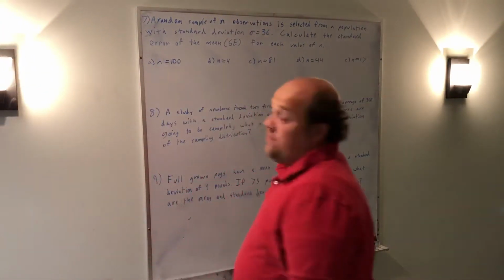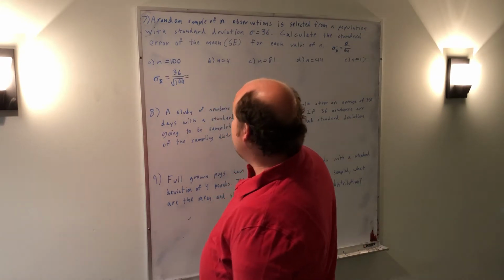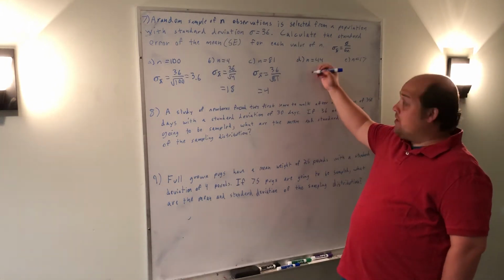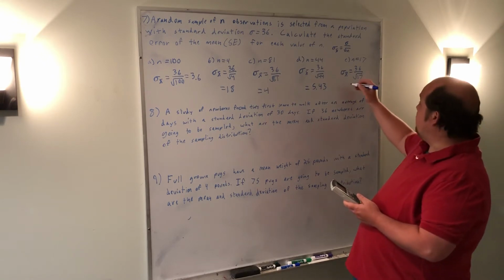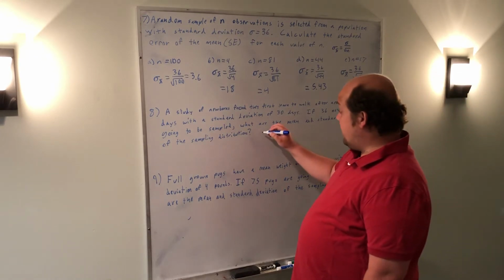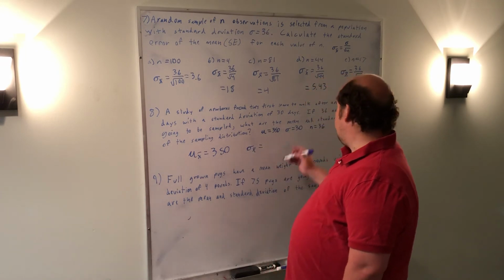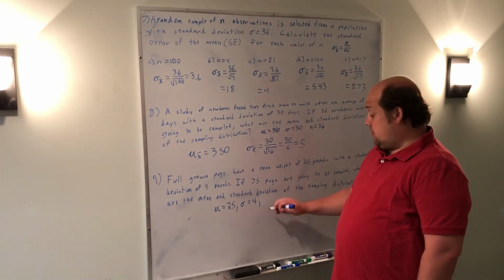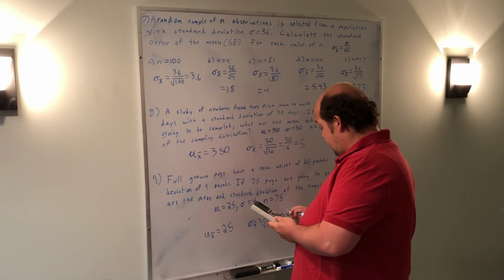MH203 Classwork 7.3 Part 2